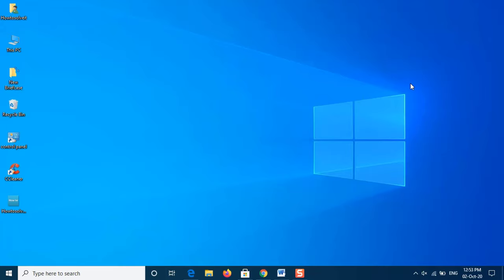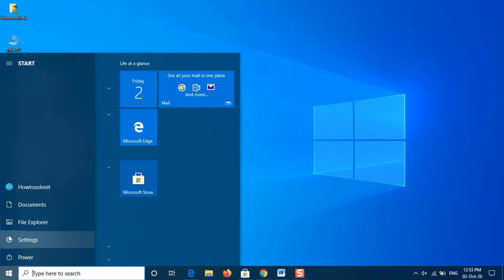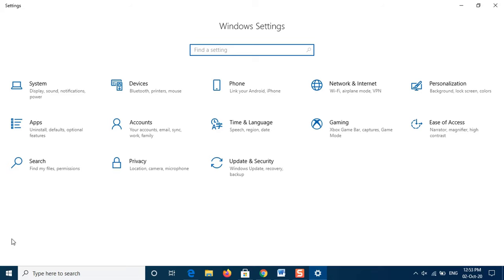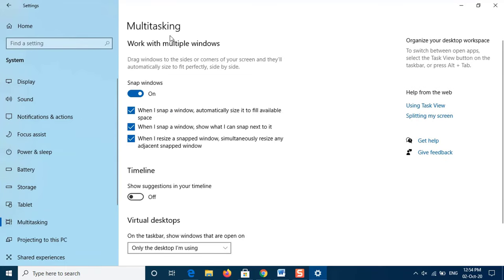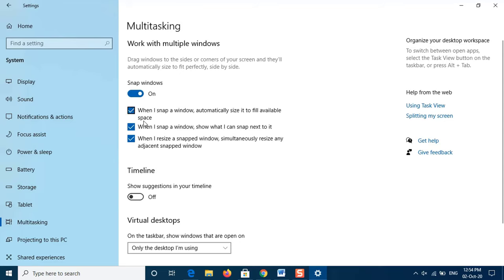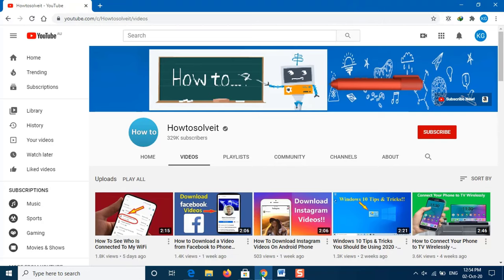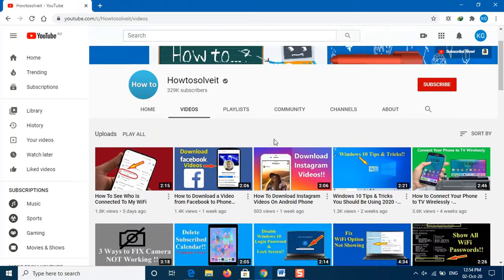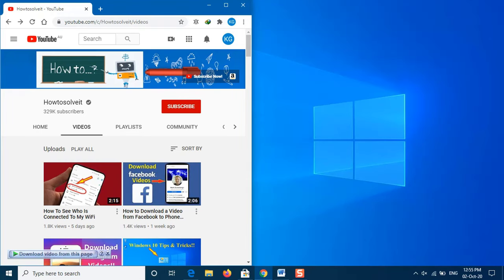How to Enable Split Screen on Your Windows 10 Laptop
How to enable split screen on your windows 10 laptop. How to use Split screen in windows 10 pc to open two windows side by side in windows 10. How to multitask with Split View on your laptop or PC in windows 10 shortcut key. Split Screen for Multi-Tasking very useful feature can be used in iPad, iPhone, Android phones and XBOX OR PS4 to SPLIT SCREEN IN FORTNITE, minecraft or any other games, so you can play with two players at the same time. Windows 10 has a feature called “Snap Assist” that allows you to drag and drop a window to the part of the screen you want to run multiple applications, view zoom or google meet video in one half of the screen and your word document in another, or display various status displays across your entire monitor.
For more Windows 10 tricks, secret windows 10 features and hidden windows 10 tips not many know about.